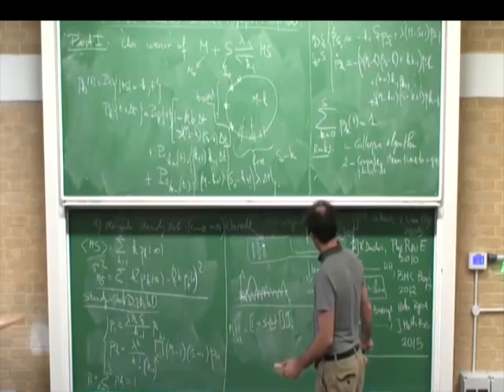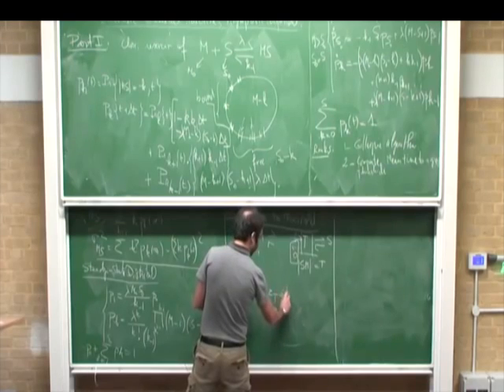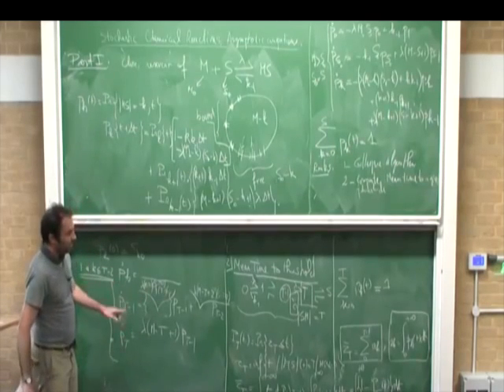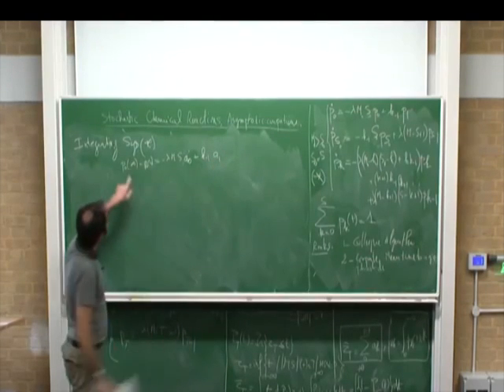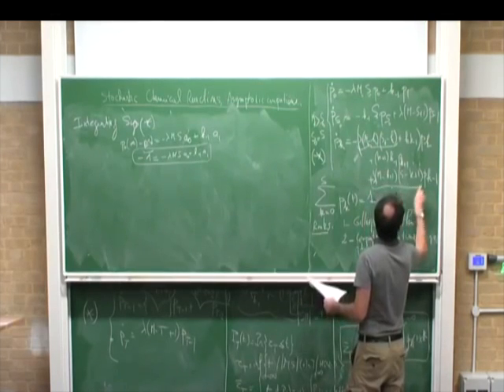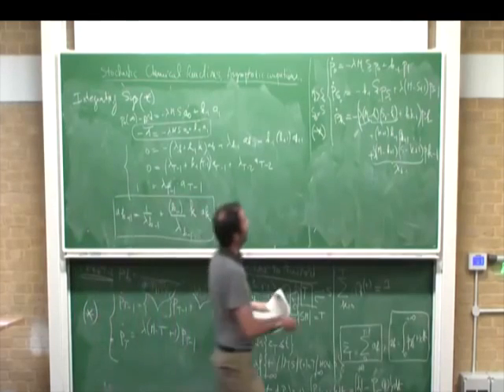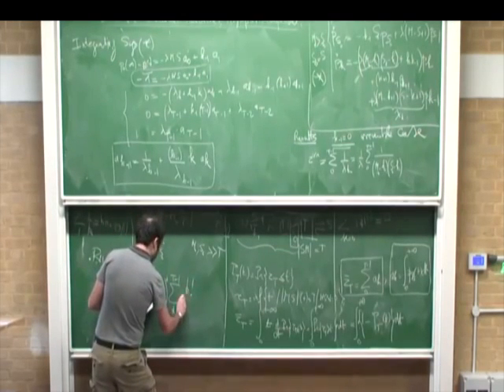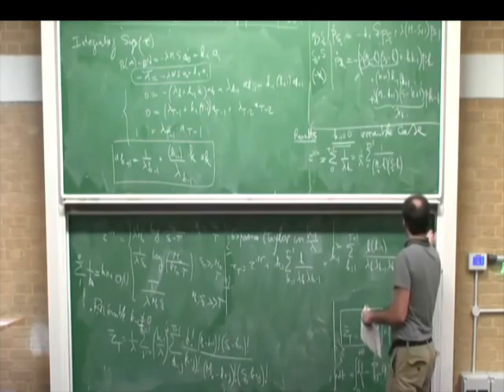Cambridge short lecture 28 - Derivation of the mean time to threshold equations from Markov chains